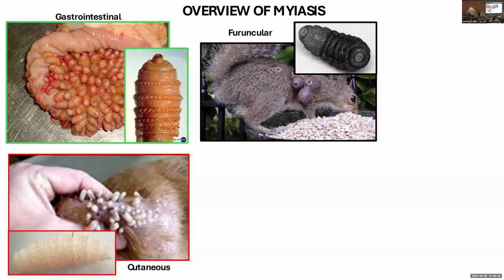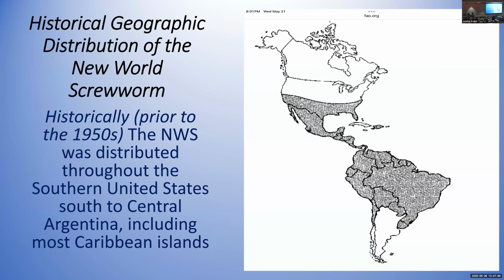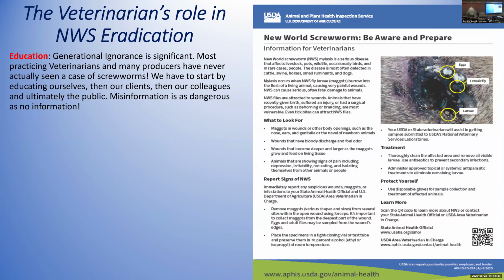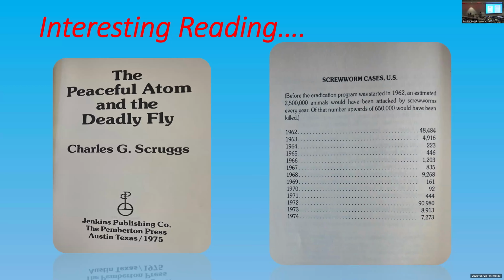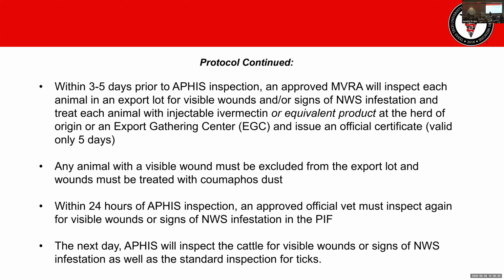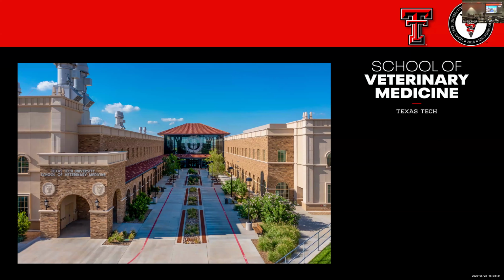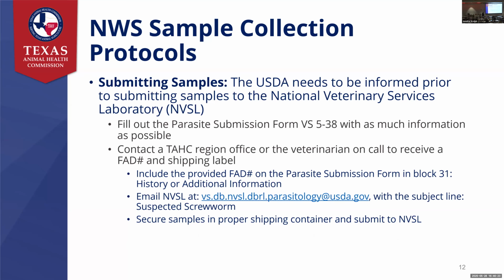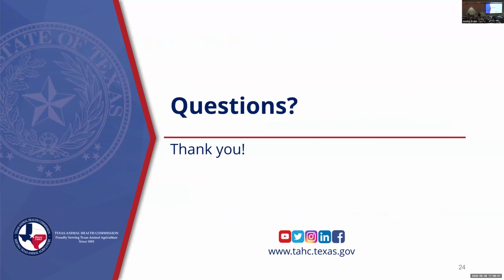New World Screwworm Update - Regional Meeting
This video is the full version of the New World Screwworm regional meeting. It was led by Texas Tech University School of Veterinary Medicine faculty and industry experts Drs. Kynan Sturgess, Lewis R. "Bud" Dinges and Chris Womack.